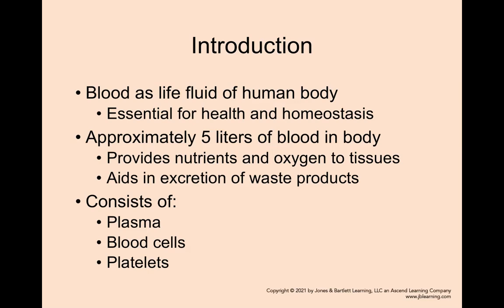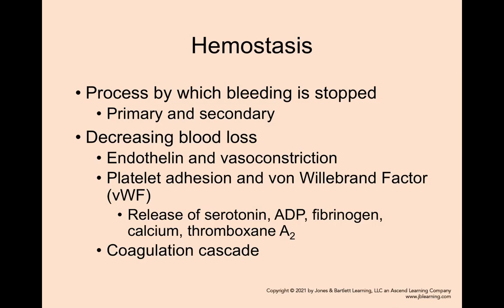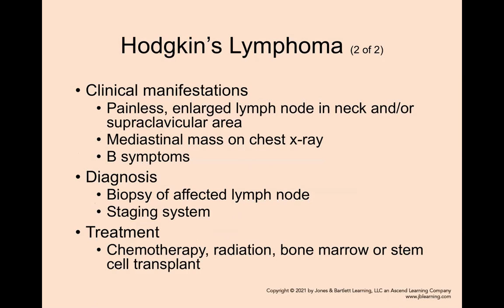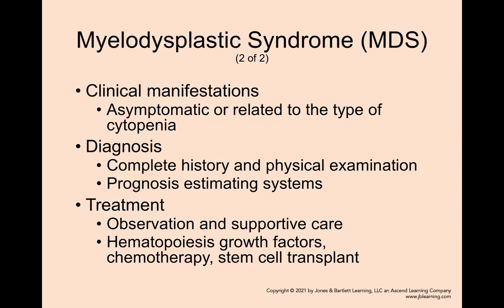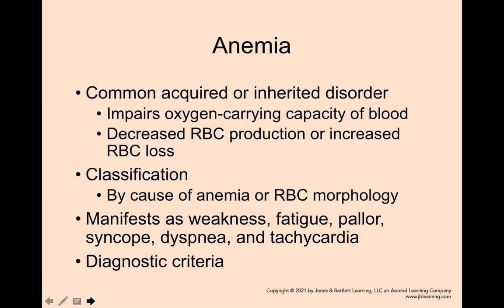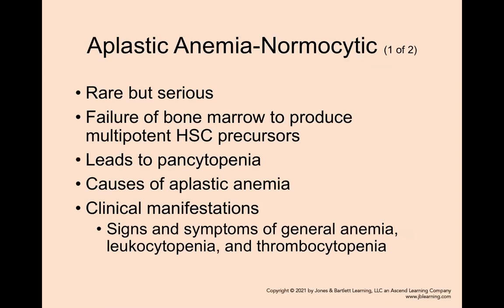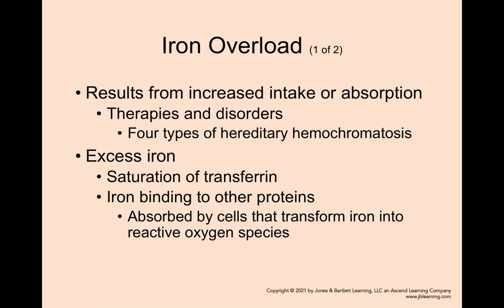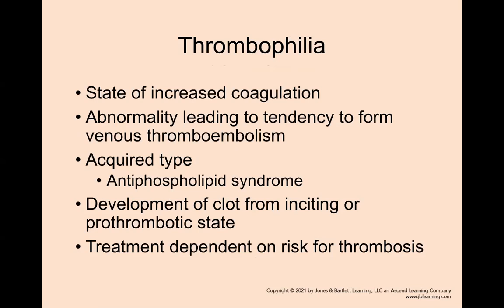NSG 527 Chapter 3 Lecture